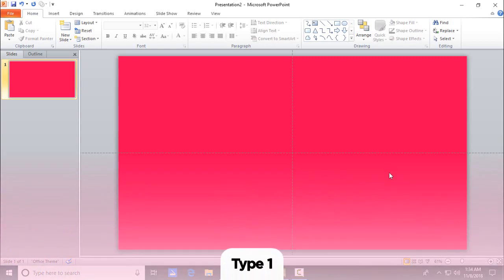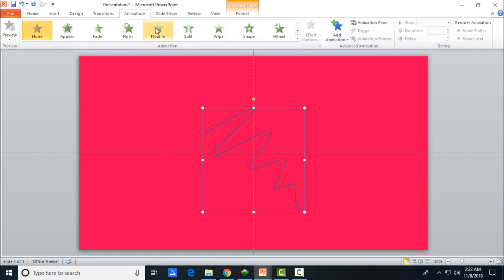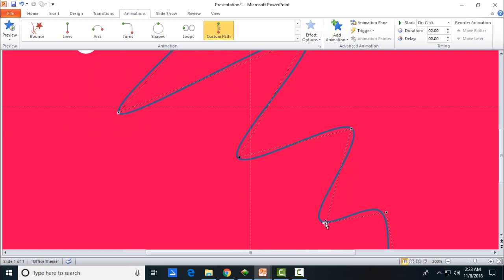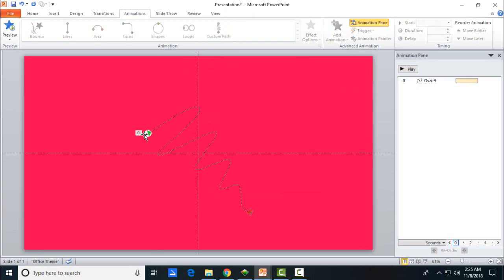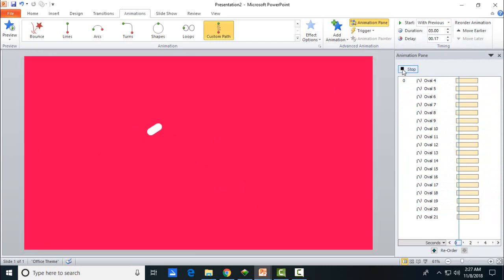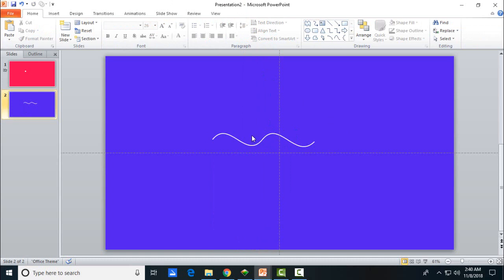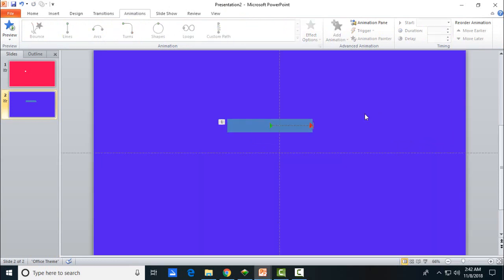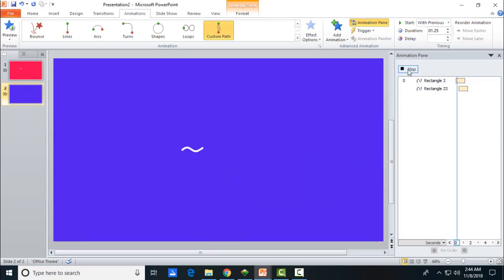Wave animation in PowerPoint - Motion Graphic Tutorials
In this video, you'll learn to make 3 different types of wave animations in PowerPoint. This is a part of flat design mo-graphs in PowerPoint.
Suggest your creative ideas on the waveform down in the comments section.

◼ Now you can master all the Advanced PowerPoint animations in just 30 minutes!

Inspirations from MKBHD & Angelo Kadusale.